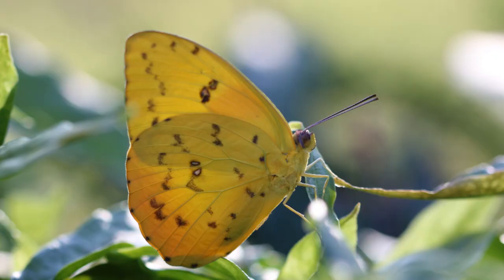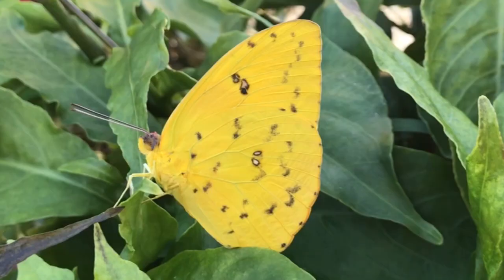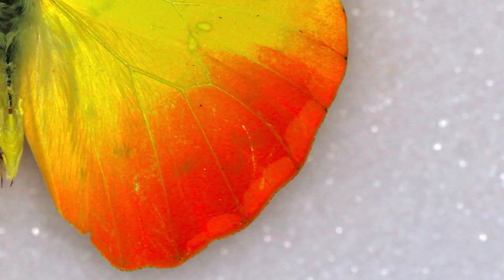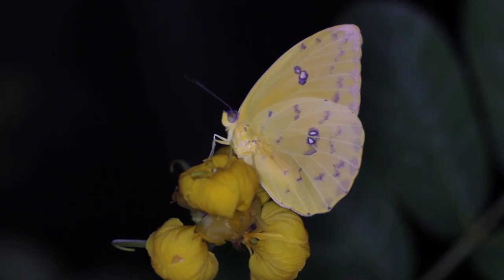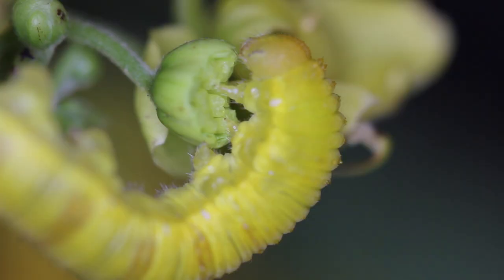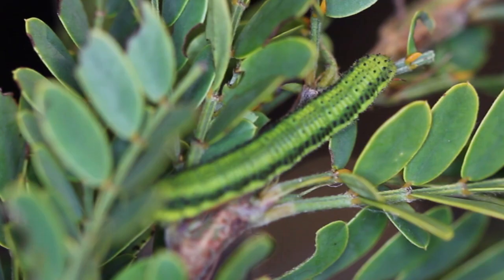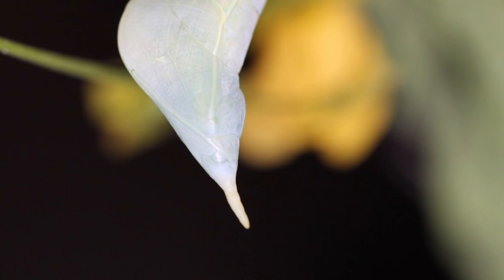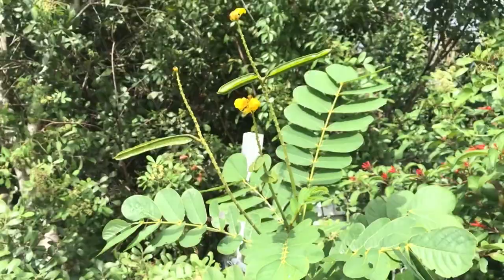Giant Orange Sunset Butterfly of South Florida - The Orange Barred Giant Sulphur Phoebes philea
The Orange Barred Giant Sulphur is one of the most spectacular butterflies of the United States and is a "back-yard" bug in South Florida. They have heavy variability throughout the different seasons as well. Watch this documentary on the life history of this amazing sunset butterfly beauty!